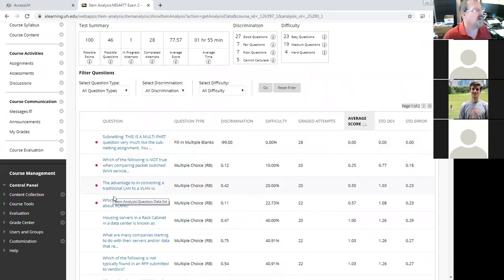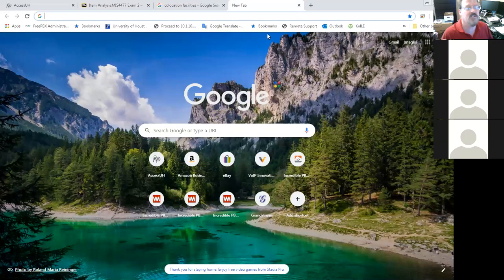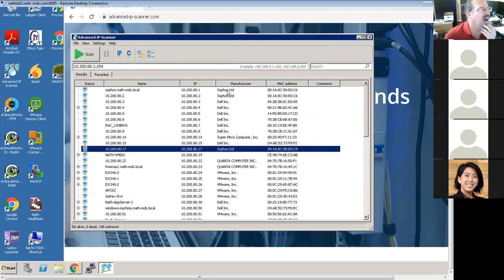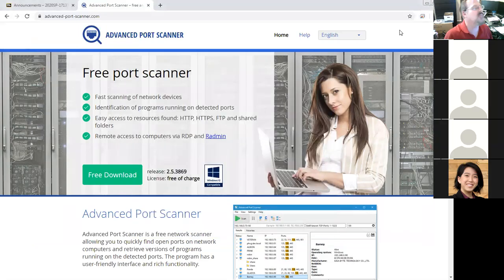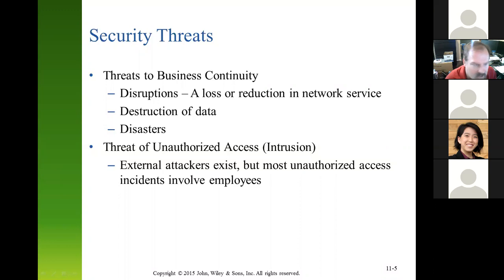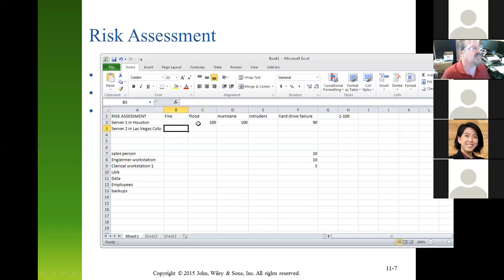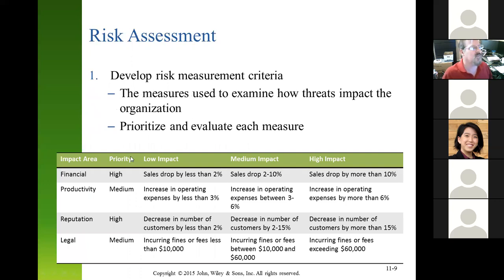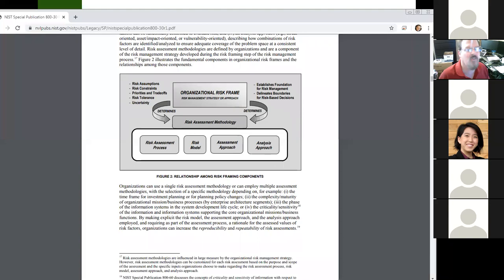Profjake's MIS 4477 Spring 2020-04-20 Class - Network Security - 230 to 4 class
This is the 230 to 4 class
This is the Zoom meeting from today's class. We first went over Exam 2 and the most commonly missed questions .
Then I showed some Networking tools we use as Network Managers